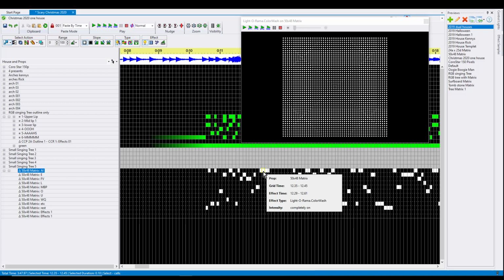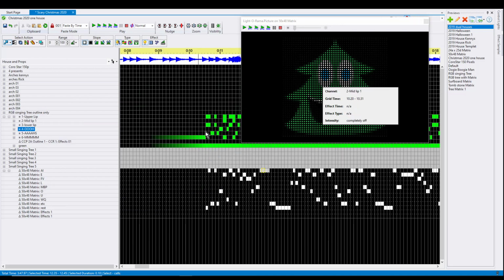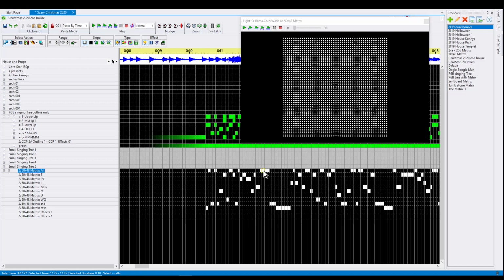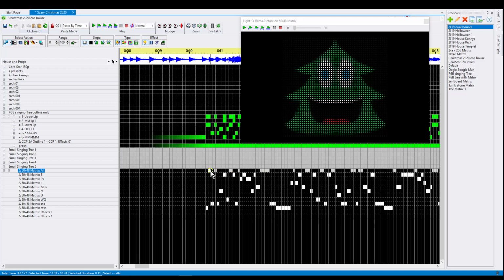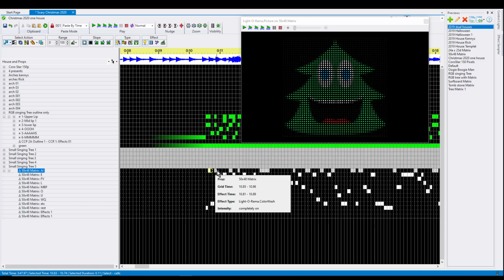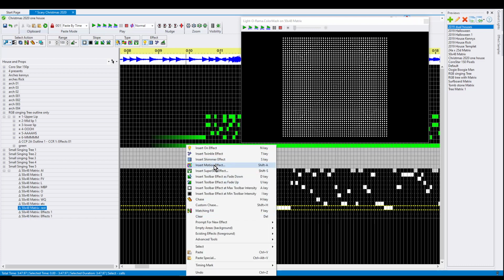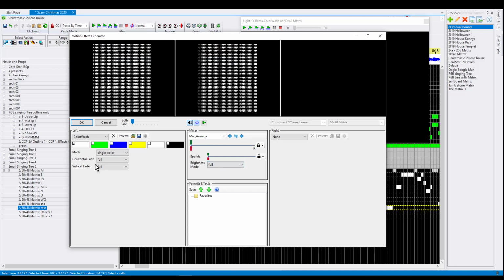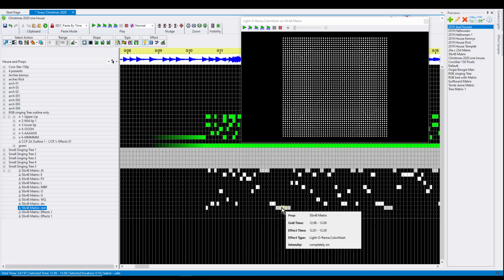S5 Video Request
S5 request for effects channels